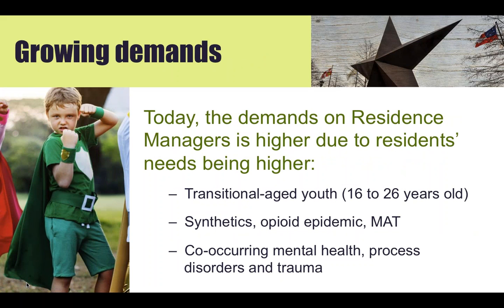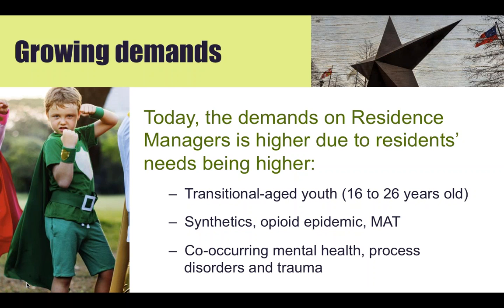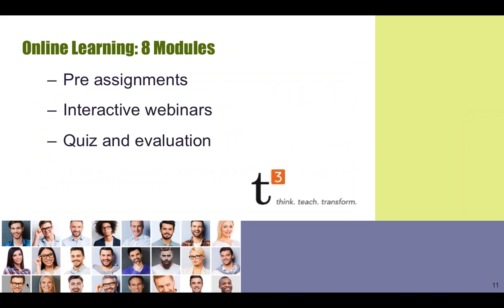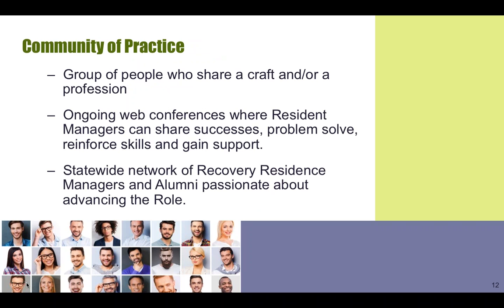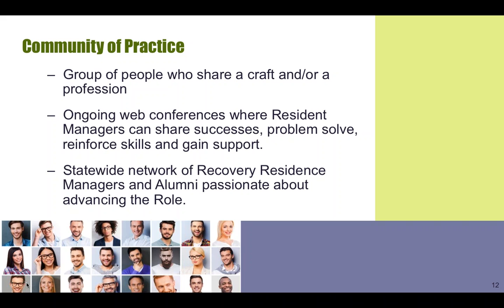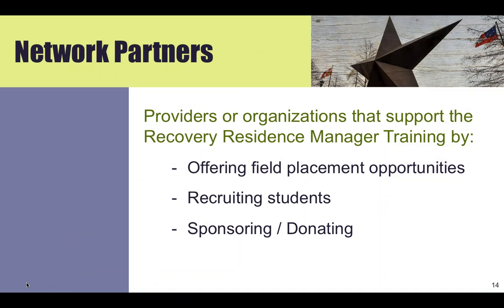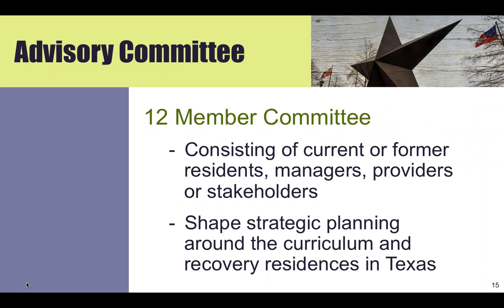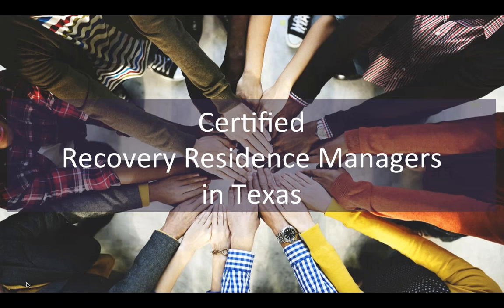RRM Training Module 1 Recovery Residence Manger Role, Curriculum and Certification in Texas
This video is an introduction to the Recovery Resident Manager role, curriculum and certification in Texas. Watching this video is a pre assignment within Module 1 of the Recovery Residence Manager training.